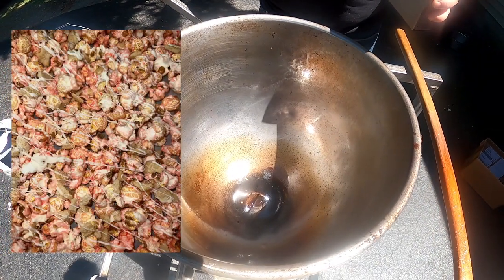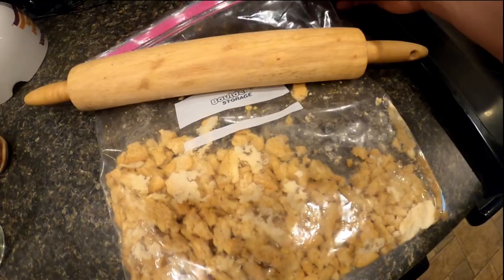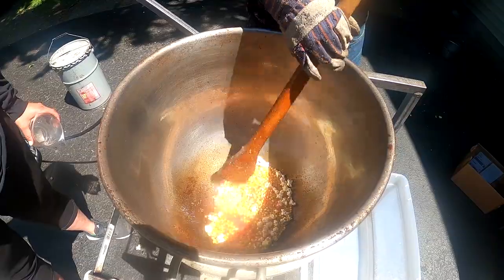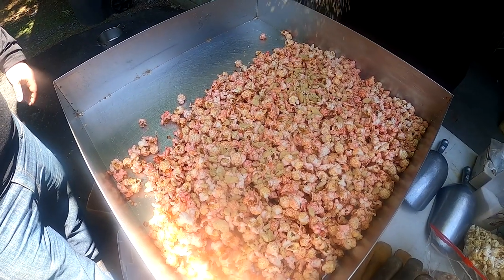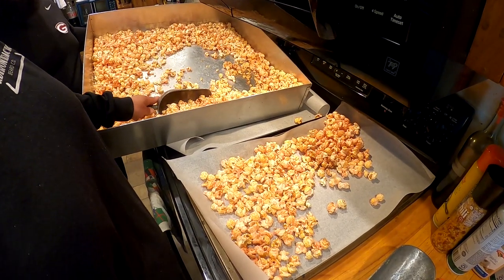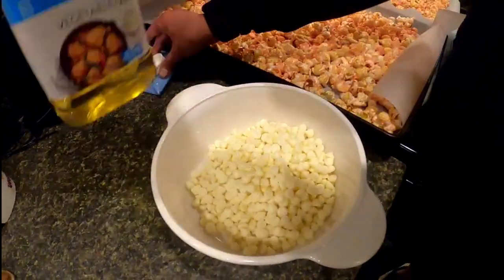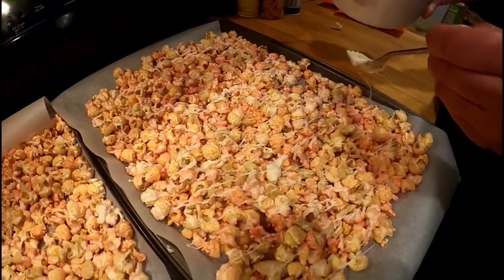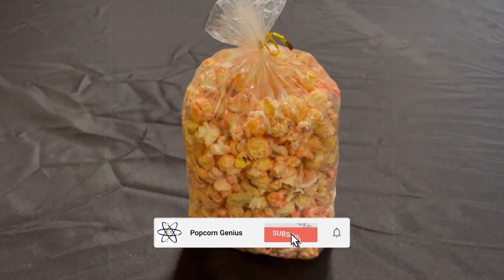Strawberry Popcorn Recipe in the Kettle Corn Machine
Make your own Strawberry Popcorn recipe.

This is a strawberry shortcake popcorn recipe.  This recipe is a fan favorite.

Strawberry Shortcake Popcorn Recipe:
☑️1 1/2 cups Corn Oil
☑️ 3 cups Popcorn Kernels
☑️ 1 1/4 cups Strawberry Floss Sugar
☑️ 1/2 package of Crushed Vanilla Oreos
☑️ 1 bag (12oz) of White Chocolate Chips
☑️ Vegetable oil

Add Oil and Popcorn, and heat up.  Once the popcorn starts to pop, add the strawberry floss sugar.  Add floss sugar and continue until the popcorn is fully popped.  Add crushed vanilla Oreos.

White Chocolate Drizzle:
Add full bag of while chocolate chips to microwave safe bowl.
Add capful of vegetable oil and mix.
Microwave for 1 minute
Stir Chocolate
Microwave for 30 seconds more
Use a fork and drizzle white chocolate over popcorn.

If you want to build a kettle corn machine of your own, check out the plans for this DIY kettle corn machine

These plans will show you how to make a kettle corn machine.

Some of the links here are affiliate links of which Popcorn Genius earns a small commission from sales of certain items to improve the channel, but the price is the same to you.